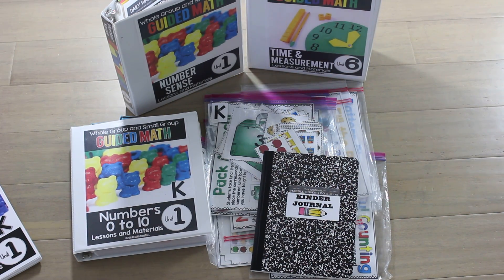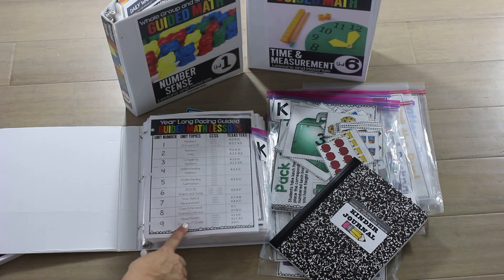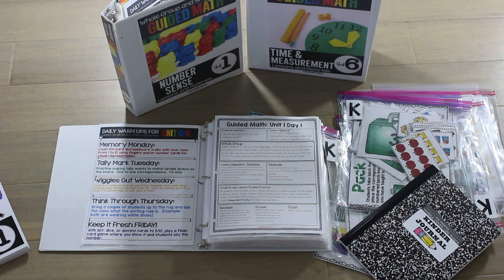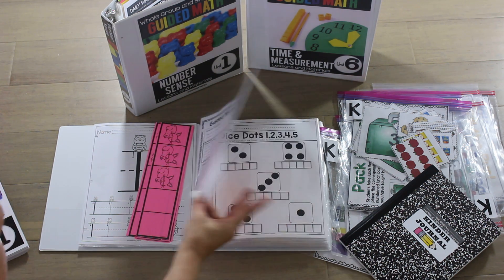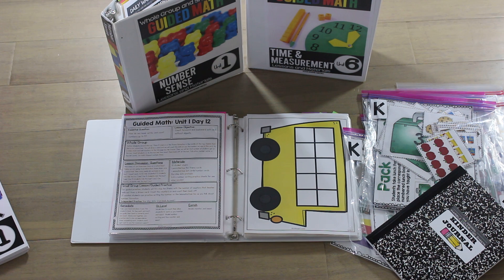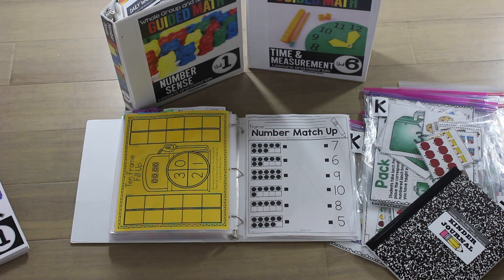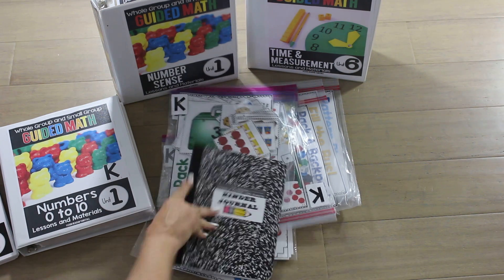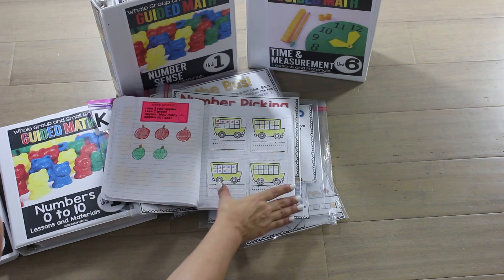Kindergarten Guided Math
A look at kindergarten guided math from warm-up to the center rotations!  Lesson plans with standards aligned activities are complete for the year!